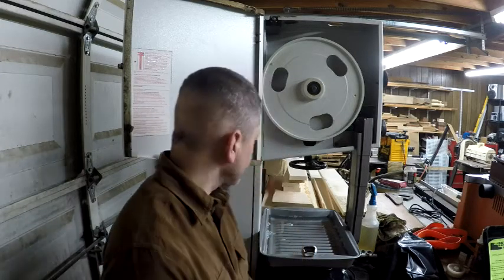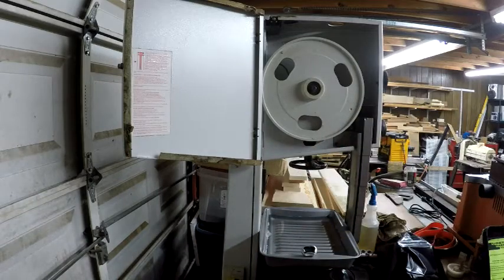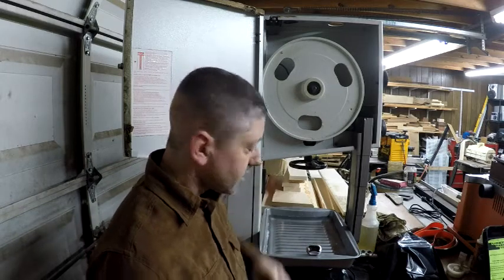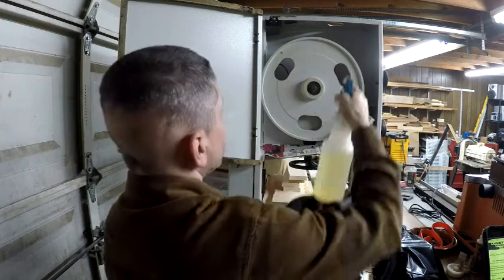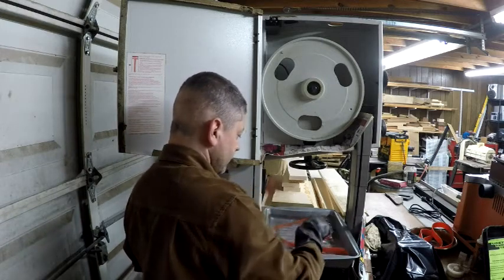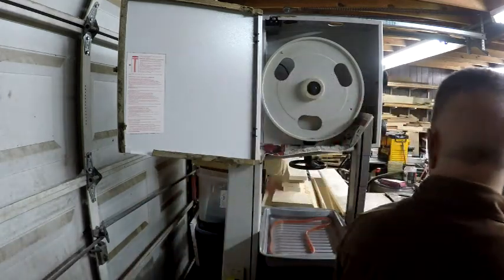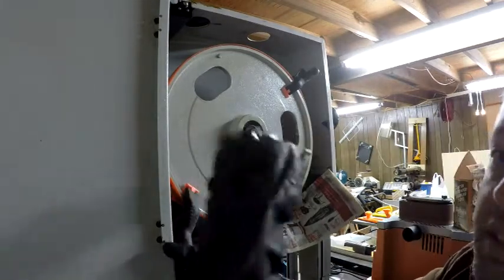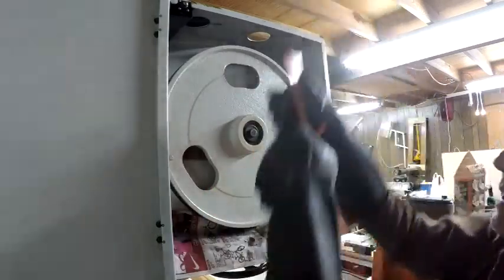Band Saw Tire installation FAIL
In the making of the Bandsaw Tune-Up video series, installing 'new' orange urethane tires is the next step.

Well, these tires have been around for a long time and didn't want to work for me.

The saw is a MinMax 16"  MM16 that takes a 149" blade.  The tires came from PS Wood Machines about 12 years ago and have been in their package in my garage for that long going through the heating and cooling cycles here in North Texas.  No wonder they failed.